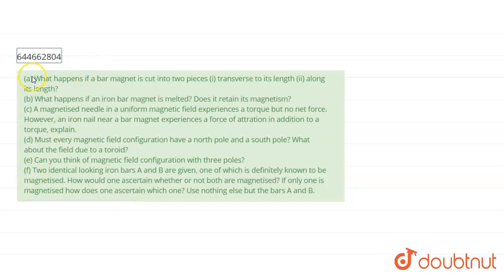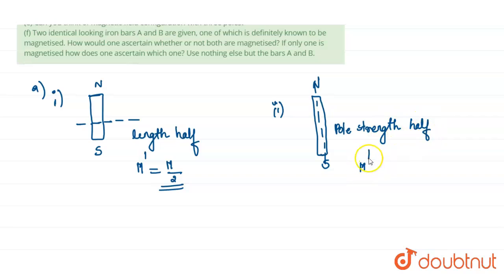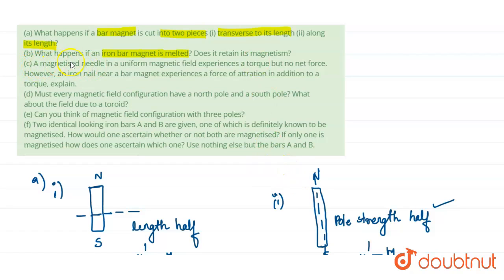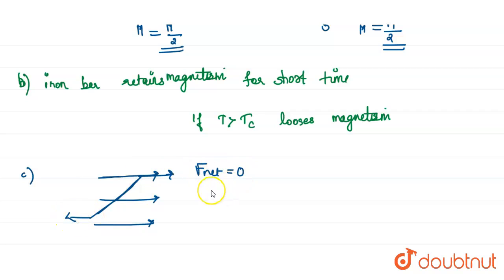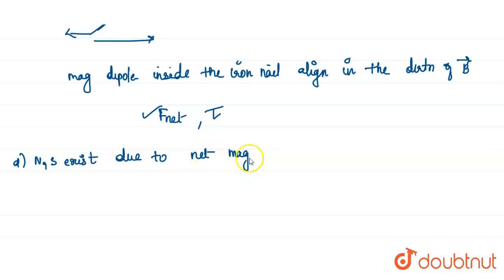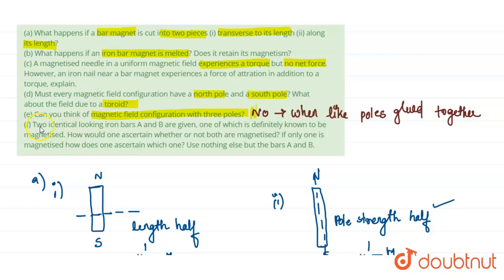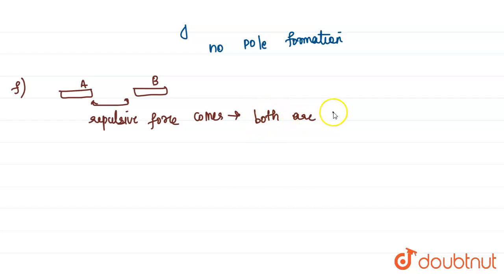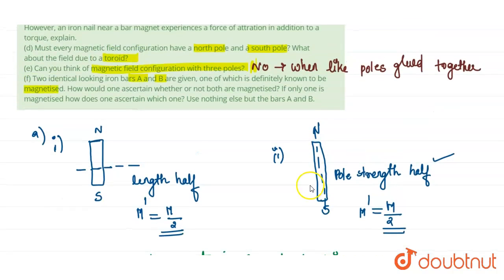(a) What happens if a bar magnet is cut into two pieces (i) transverse to its length (ii) along ...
(a) What happens if a bar magnet is cut into two pieces (i) transverse to its length (ii) along its length? (b) What happens if an iron bar magnet is melted? Does it retain its magnetism? (c) A magnetised needle in a uniform magnetic field experiences a torque but no net force. However, an iron nail near a bar magnet experiences a force of attration in addition to a torque, explain. (d) Must every magnetic field configuration have a north pole and a south pole? What about the field due to a toroid? (e) Can you think of magnetic field configuration with three poles? (f) Two identical looking iron bars A and B are given, one of which is definitely known to be magnetised. How would one ascertain whether or not both are magnetised? If only one is magnetised how does one ascertain which one? Use nothing else but the bars A and B.
Class: 12
Subject: PHYSICS
Chapter: MOVING CHARGES & MAGNETISM
Board:IIT JEE

👉 Have Any Query? Ask Us.